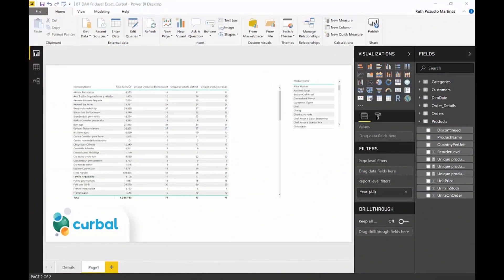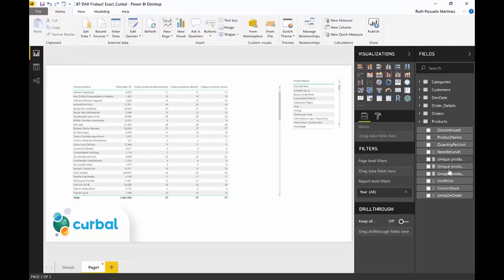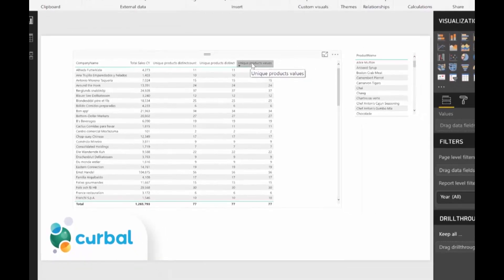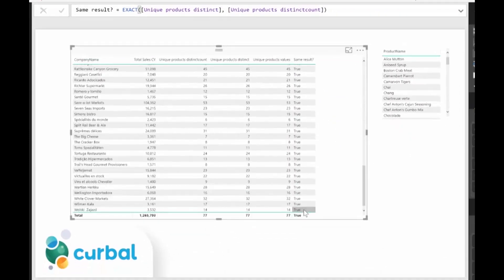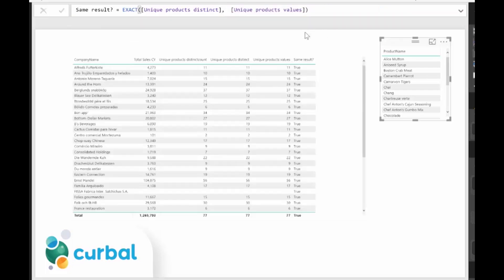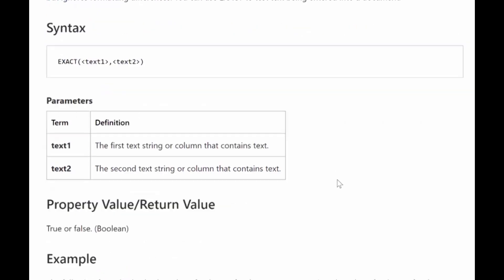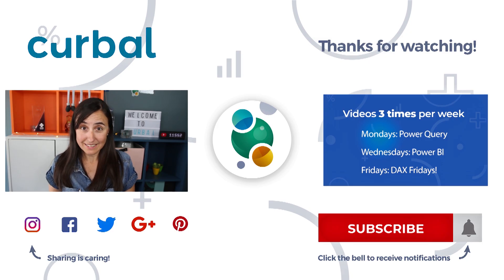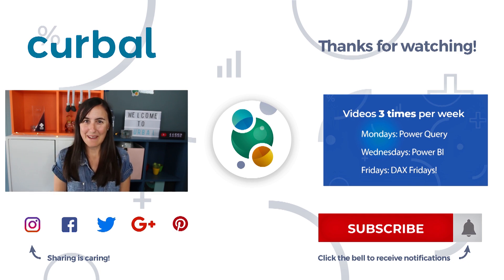DAX Fridays! #88: EXACT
***Special thanks to Rune Lauritzen for helping me with the sound problems!!!

In today's DAX fridays we are going through the function EXACT!

Do you know what it does?